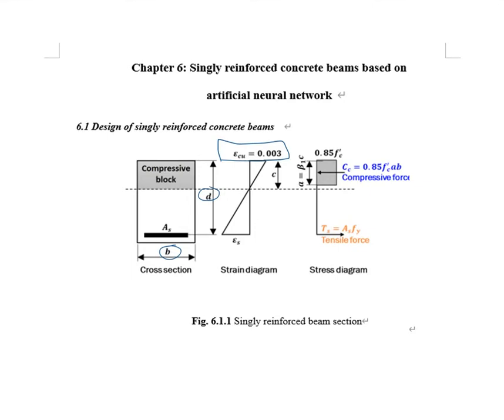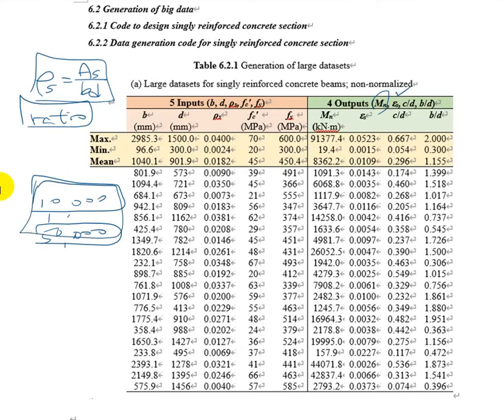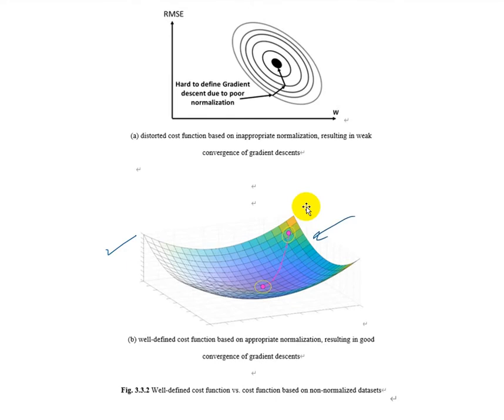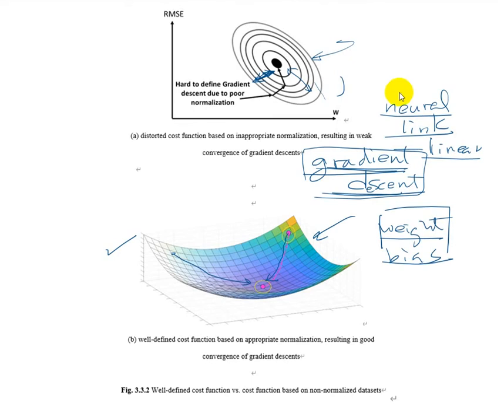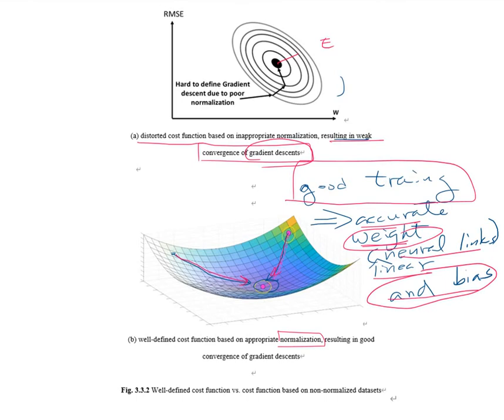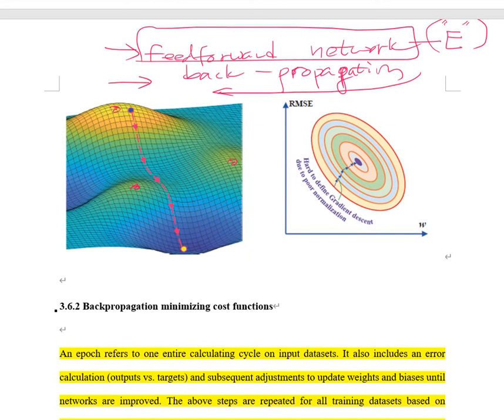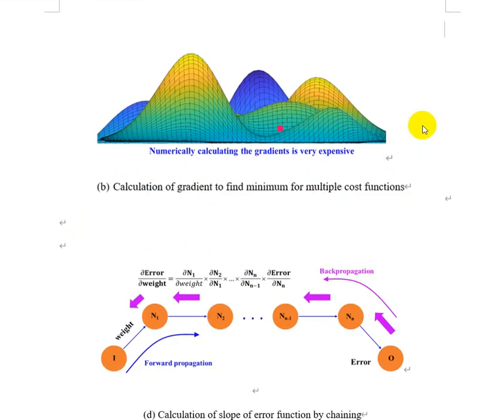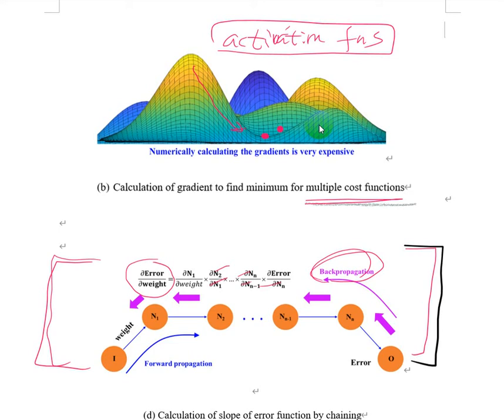Normalization1; No normalizations, No AI.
Weakly scaled network inputs and targets can cause a weak convergence of networks during training. Non-normalized datasets can cause distorted cost (error) functions, preventing you from achieving food gradients during back-propagation. Normalized datasets yield well-defined cost (error) functions, leading to good gradients with smooth paths to the locations where error functions are easily minimized during back-propagation. This is a simple procedure, but important concept when you train your ANNs on datasets. Few clips including from very simple examples with one input and output layer to much more complex ones having multiple layers and multiple neutrons. They are real normalizations that I used in my research.